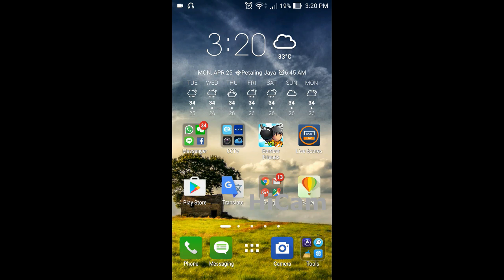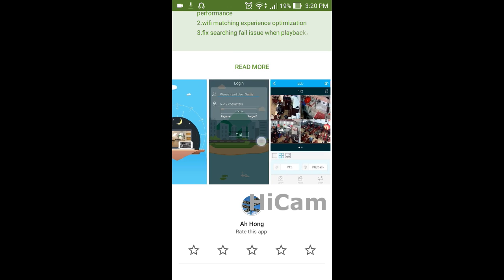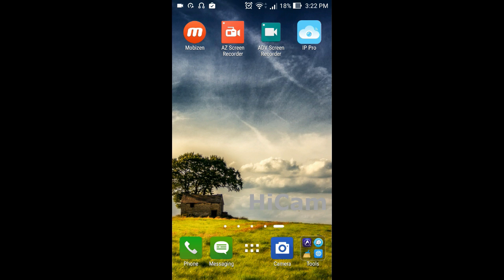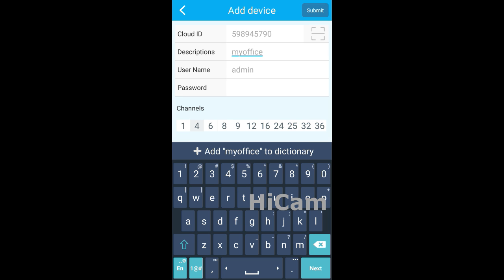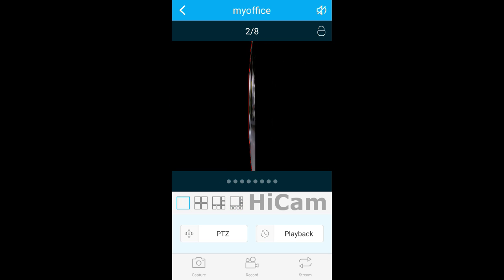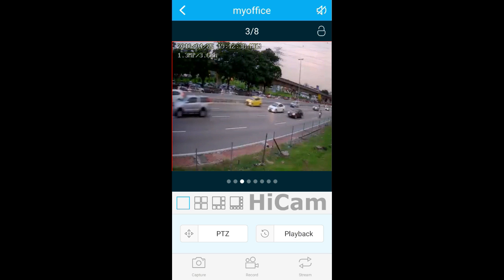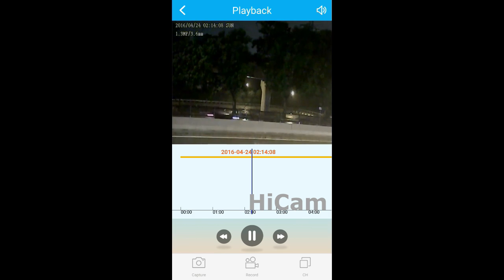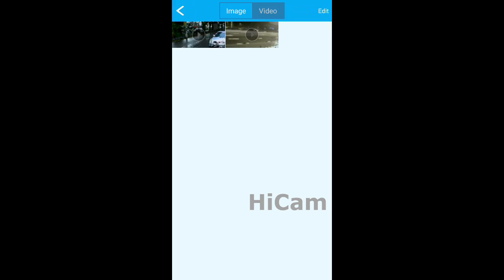[Mobile Phone] HiCam IP PRO DVR: IP PRO APP Installation & Operation Tutorial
ANDROID APP   : IP Pro
IPHONE APP      : IP-Pro